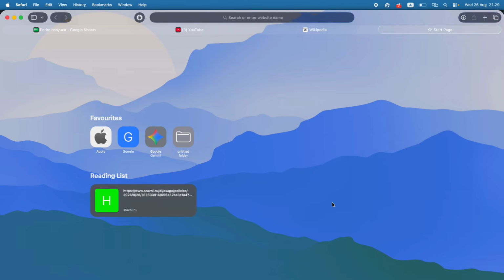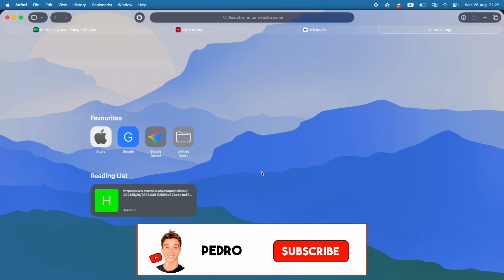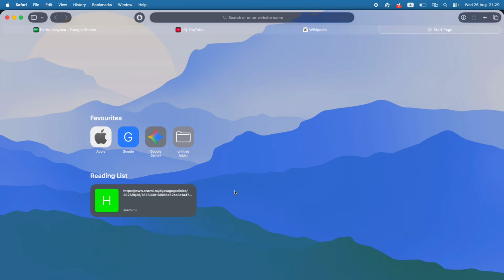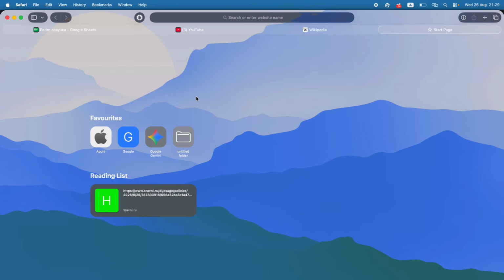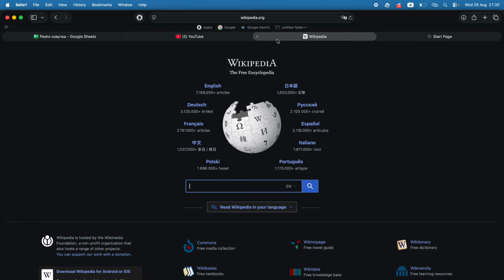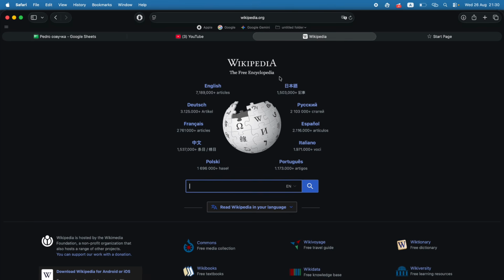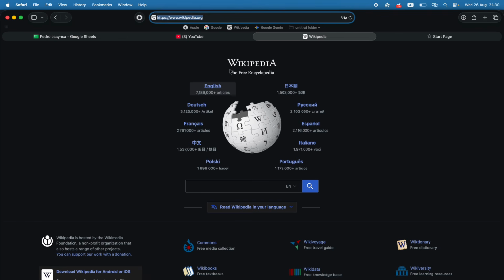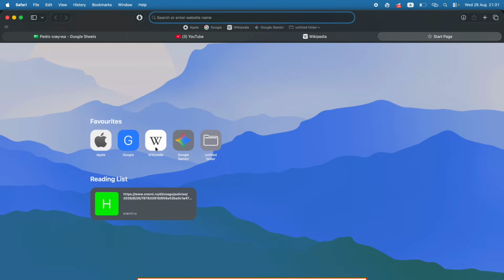How to Add Favorite Websites in Safari on Mac - Full Guide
Want quick access to the websites you visit most? Adding them to your Favorites in Safari is the easiest way to get back to them with just one click . In this tutorial, I'll show you exactly how to add, manage, and access your favorite websites in Safari on Mac.